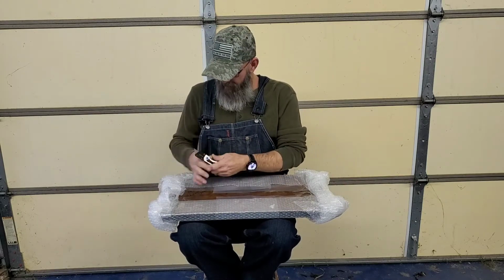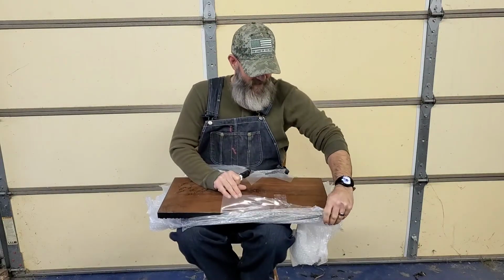Minion Sign Exchange unboxing.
Unboxing of the sign I received from Eric Rhoten This was part of a Christmas sign exchange from the make a wood sign minions facebook page.